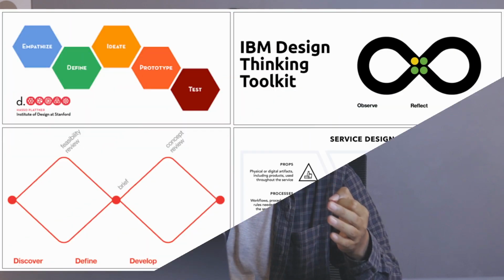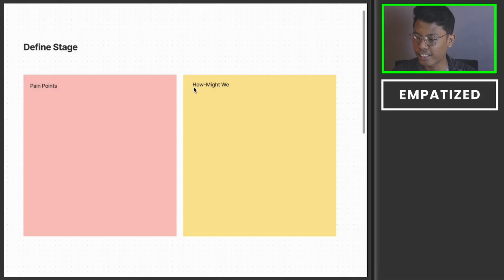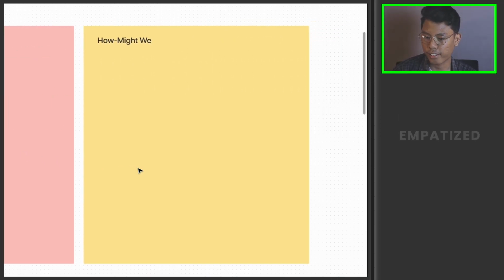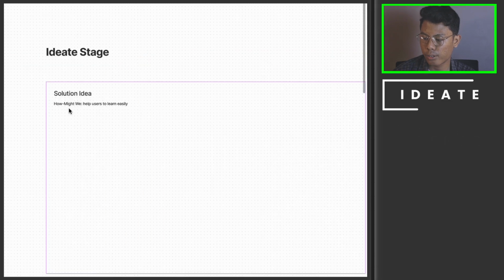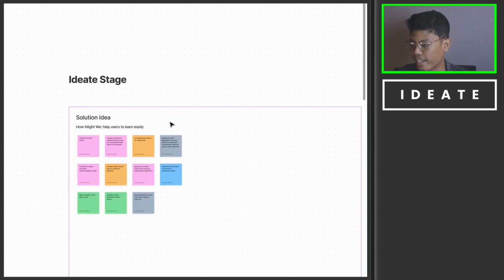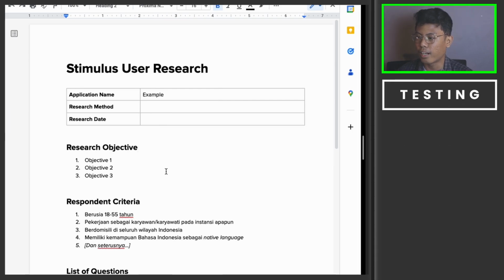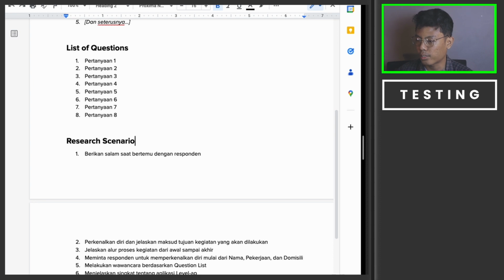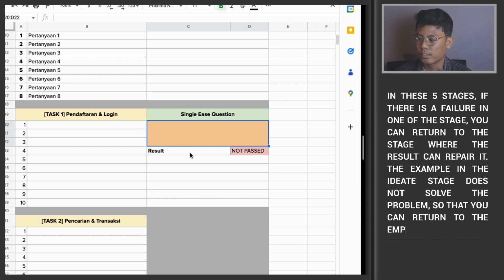Design Thinking - Deeper Knowledge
This is the second video about validating your idea. You can see the previous video by visiting the link in the video. Here's, once again Dimas, talking about 5 Steps to Validate Your Idea.

Thanks
Blankon Technology Solution